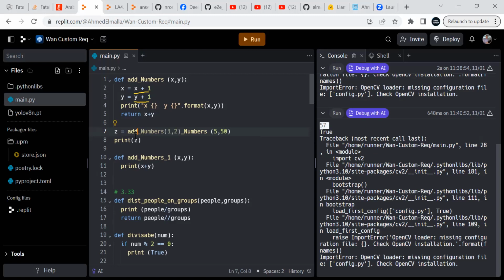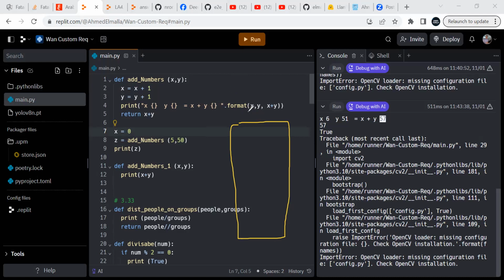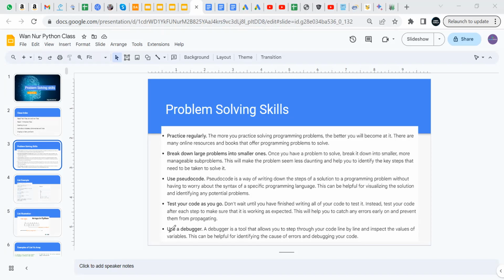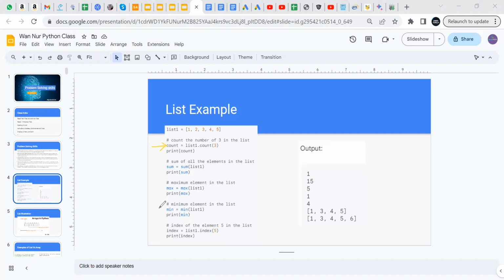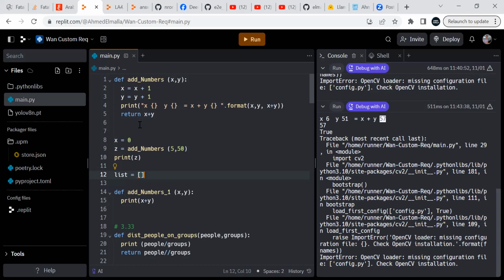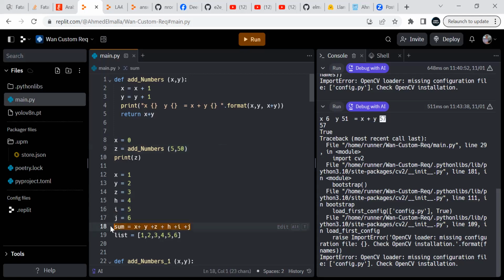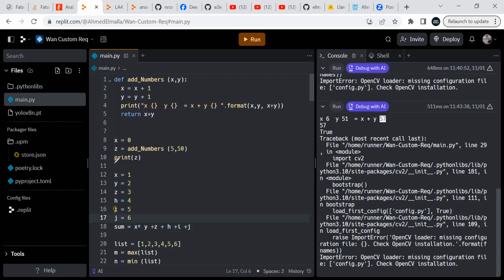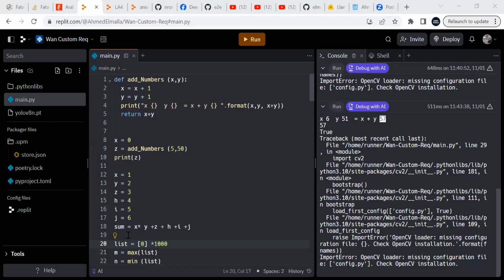Data Science Track Class 2 (Part 2 - Using Lists & Print Statements) Python & Computer science tutor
A python Class for improving the problem solving skills for a graduate student

1) Print statement usage
2) Why lists is important and functions offered by lists